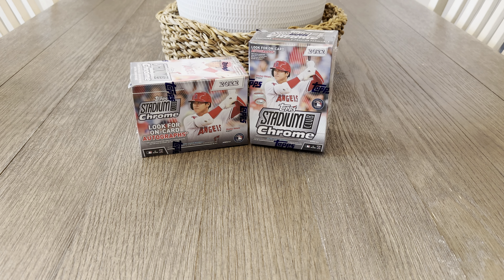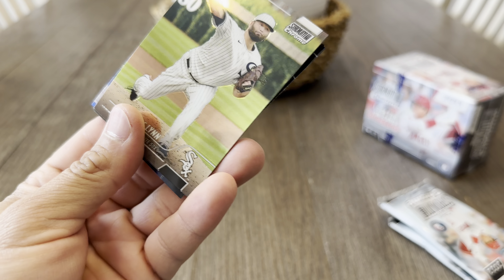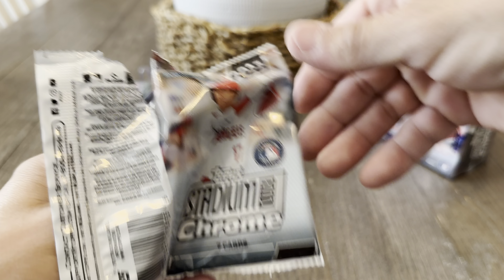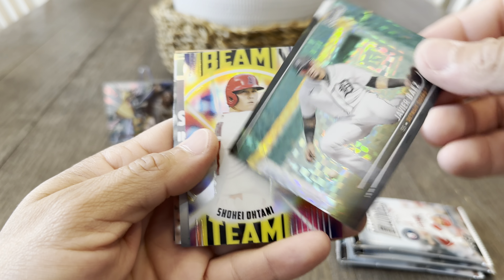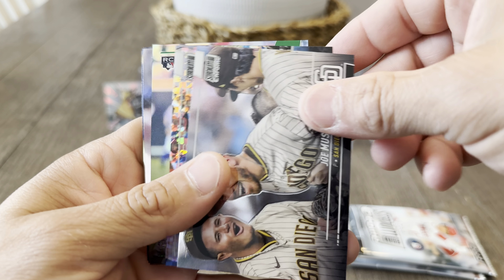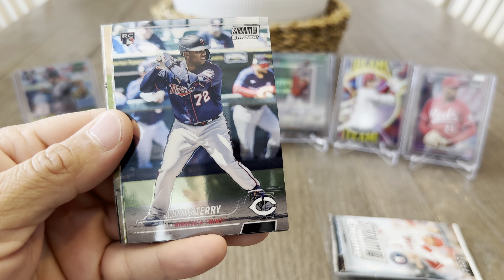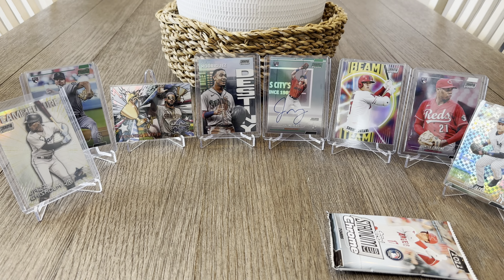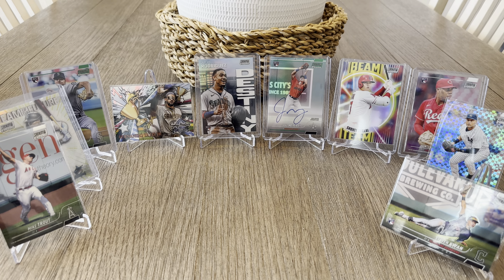2022 Topps Stadium Club Chrome Blasters. Rip #2 Rookie Auto!